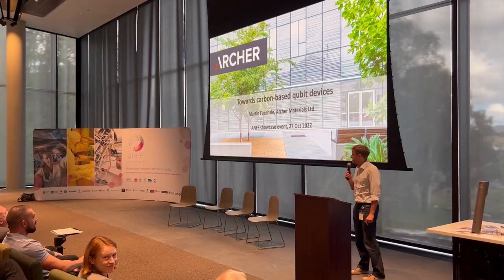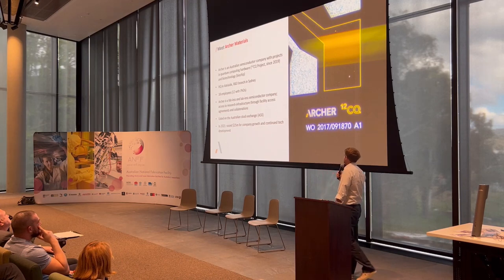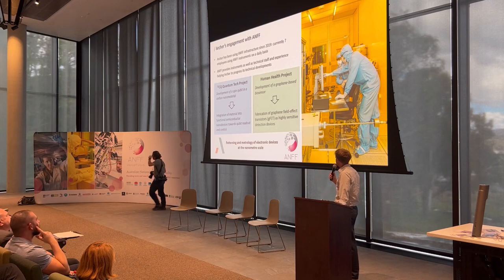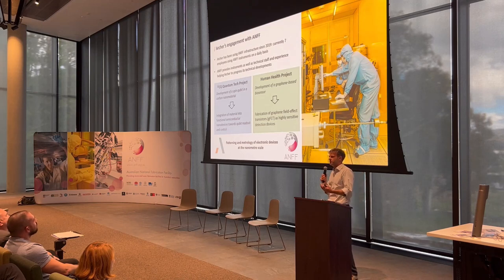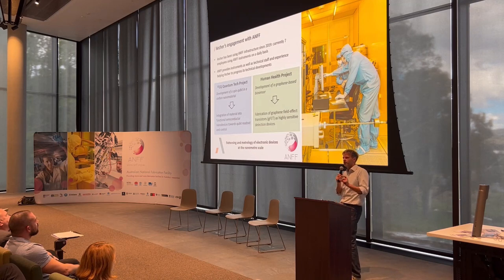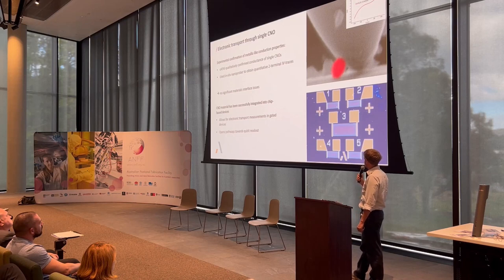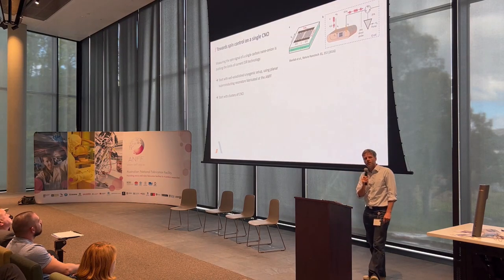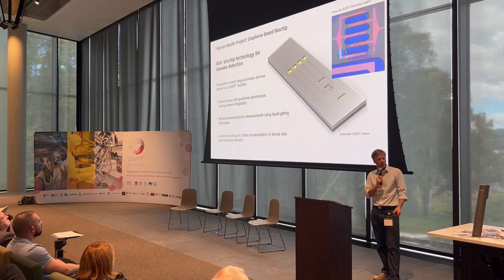Archer Materials: Towards carbon-based qubit devices (2022)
2022 ANFF Showcase, Industry Case Study

00:00 Welcome
00:04 Introduction
00:25 Slide 2
00:52 Slide 3
02:06 Slide 4
02:40 Slide 5
04:00 Slide 6
05:23 Slide 7
06:07 Slide 8
07:16 Slide 9
08:01 Slide 10
08:39 Slide 11
08:51 Questions
09:23 Question 2
10:00 End